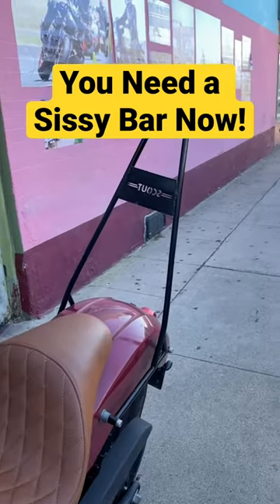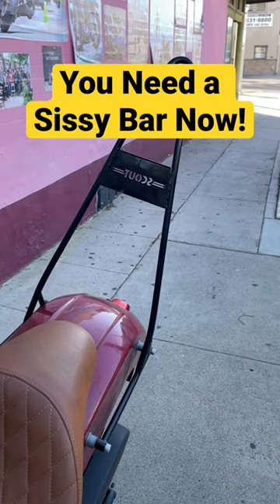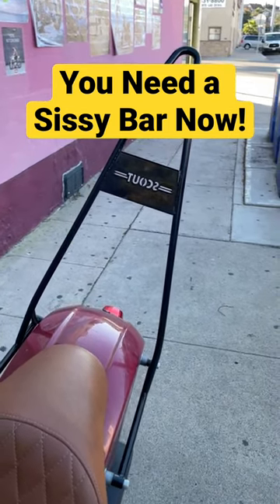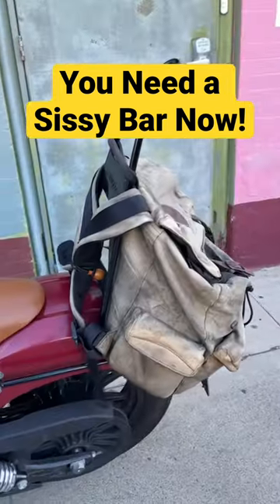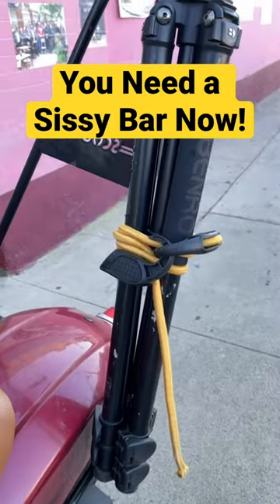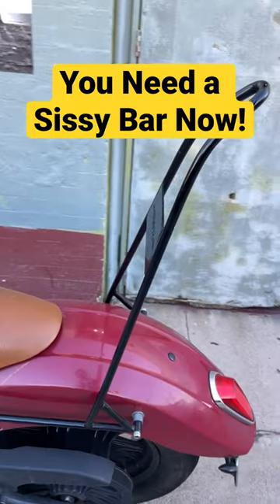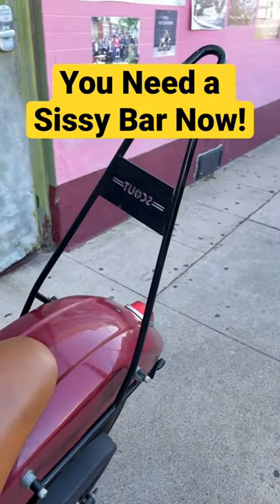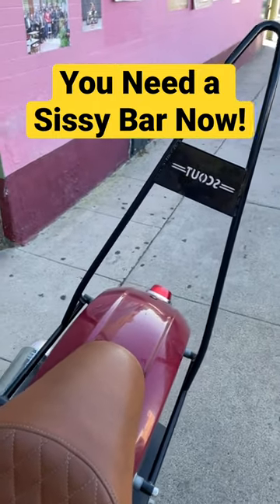5 Reasons to Get a Sissy Bar Now!